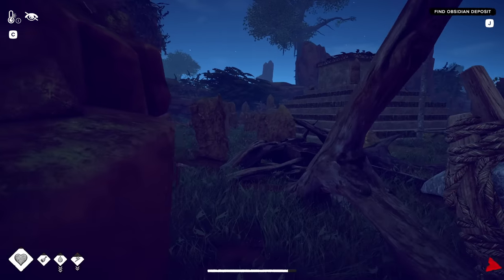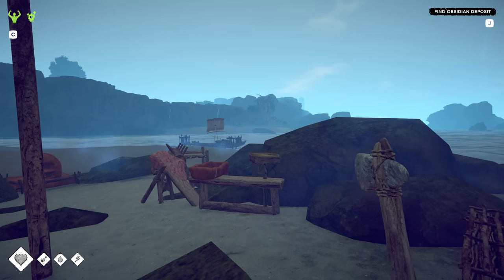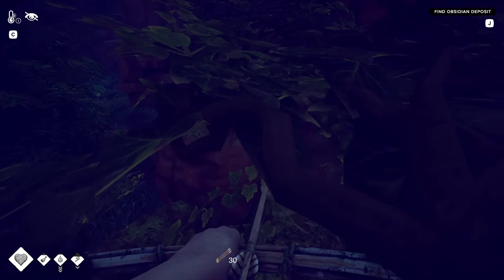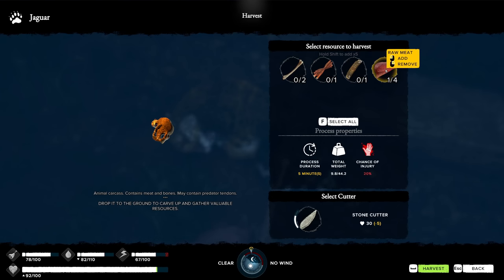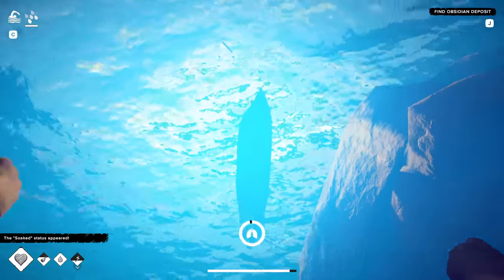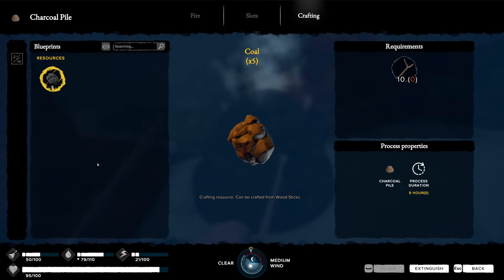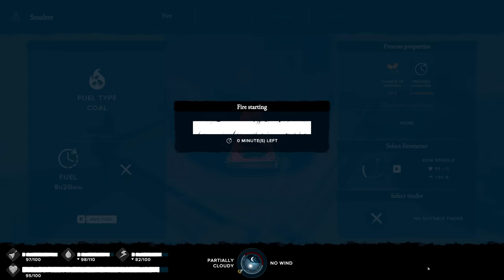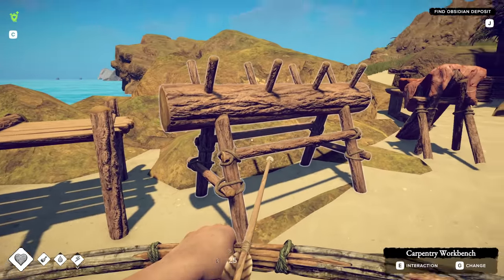I Went Through HELL Building This Boat! - Episode 7 - Survival Fountain of Youth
Finally back in Survival Fountain Of Youth, I know you've been waiting!

FiskBeats.

Merch.

G-Portal.